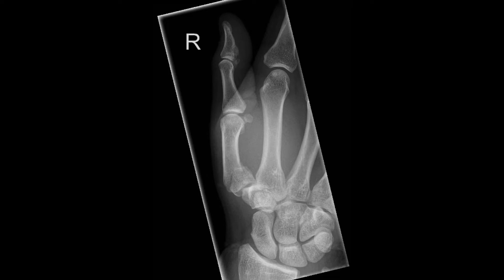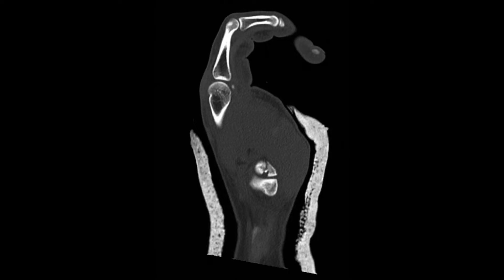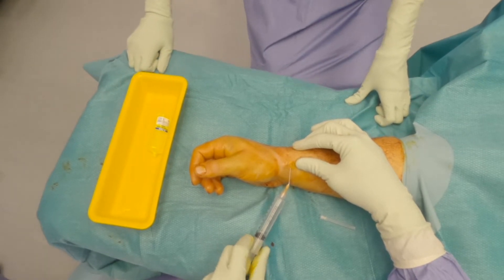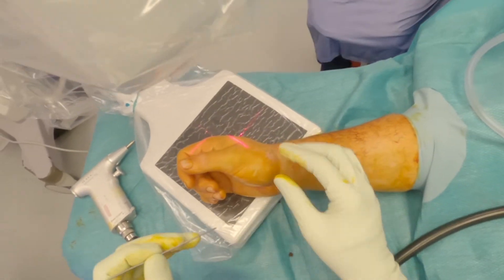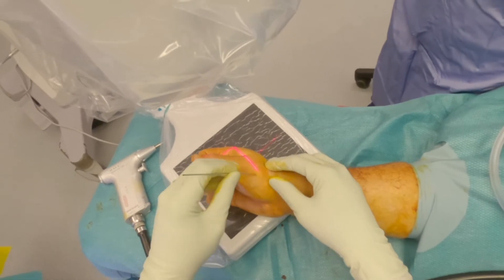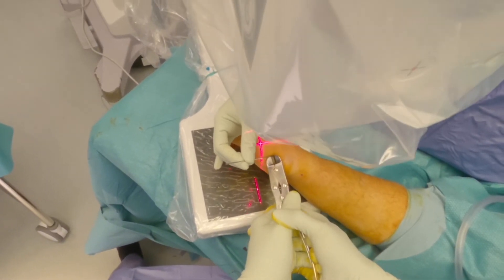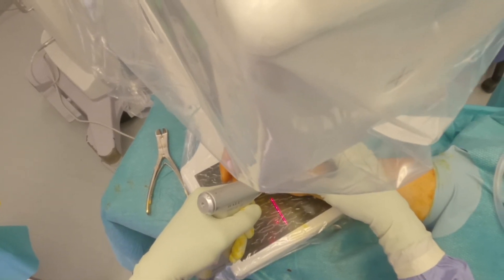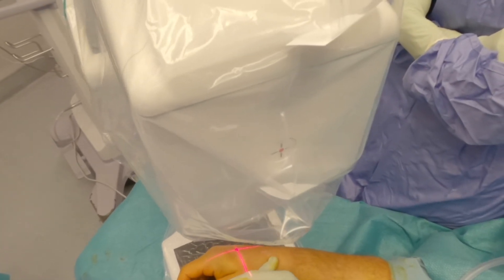MUA and k wire of Bennett's fracture 18.5.22